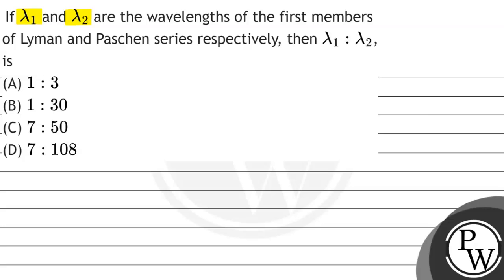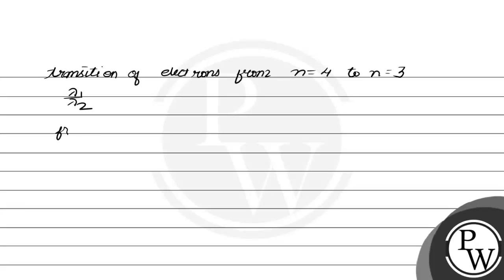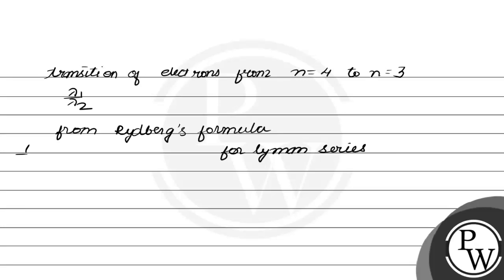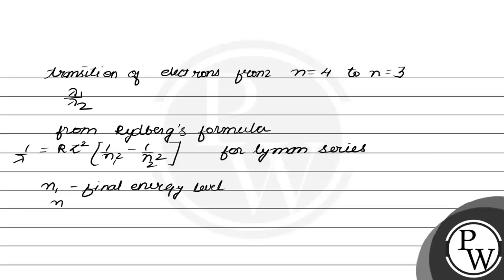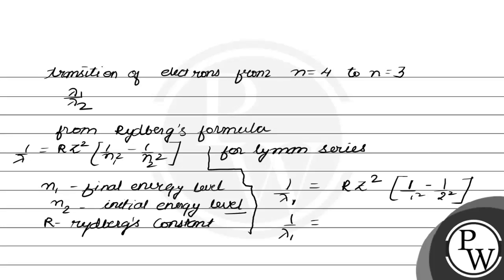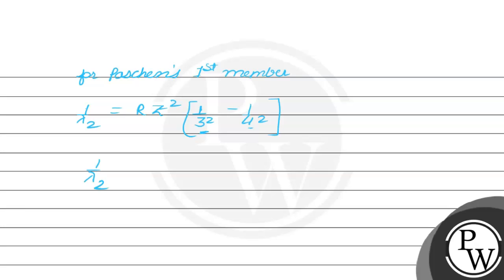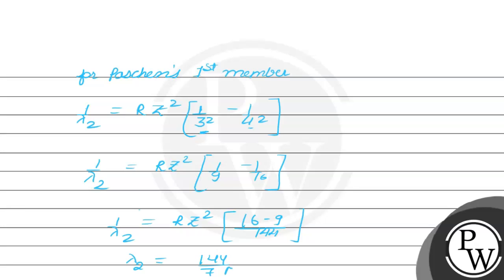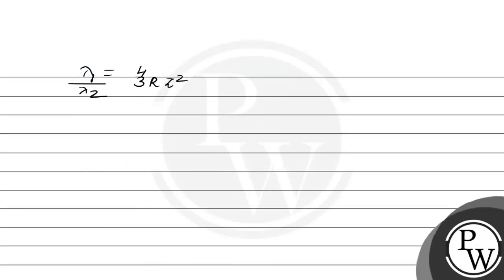If \( \lambda_{1} \) and \( \lambda_{2} \) are the wavelengths of the first members of Lyman and...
If \( \lambda_{1} \) and \( \lambda_{2} \) are the wavelengths of the first members of Lyman and Paschen series respectively, then \( \lambda_{1}: \lambda_{2} \), is
(A) \( 1: 3 \)
(B) \( 1: 30 \)